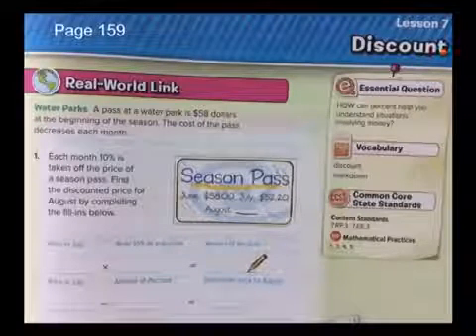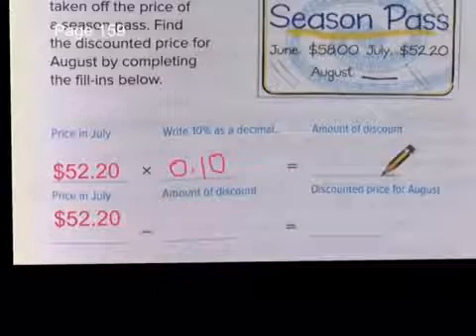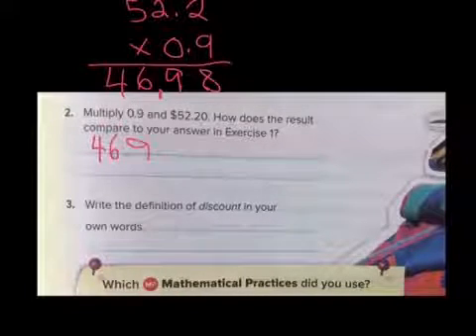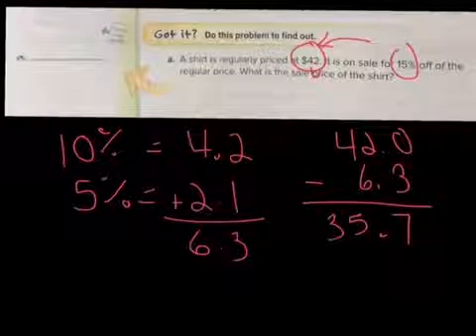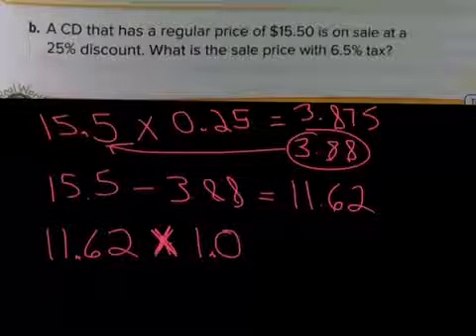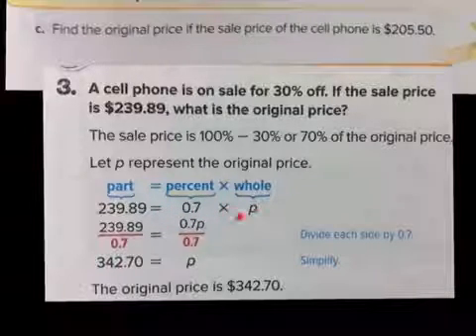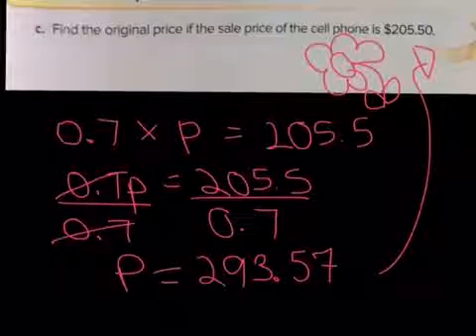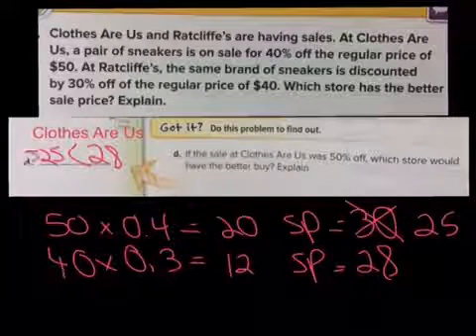Course 2: L.2-7 (pages 159-162)